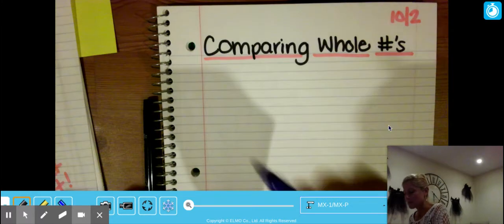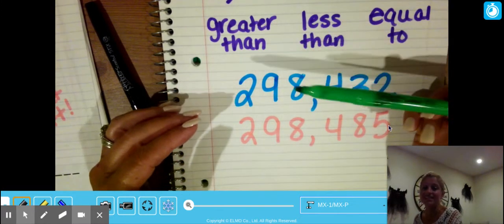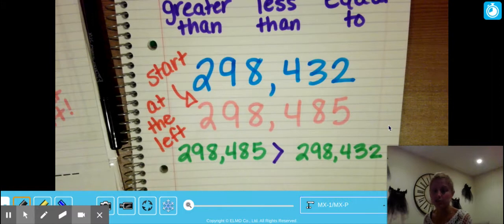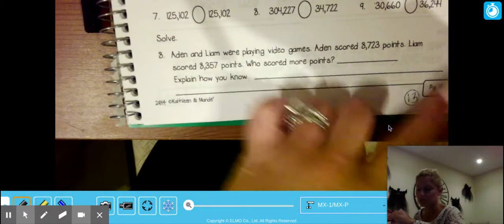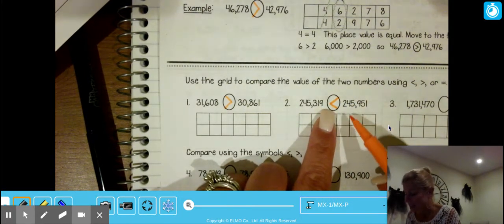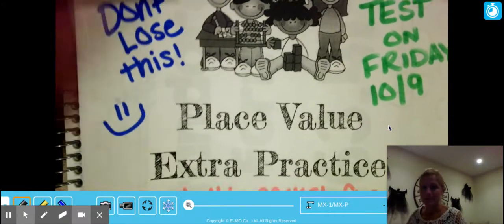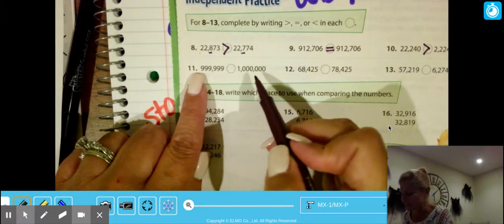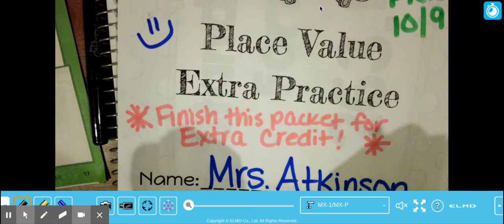Comparing Whole Numbers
Learn to compare whole numbers (lesson 1-3)